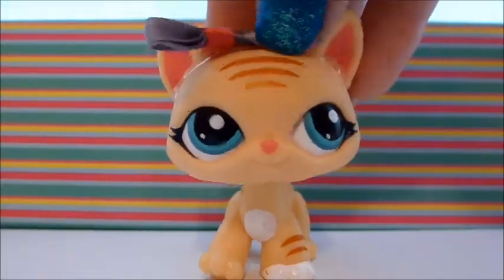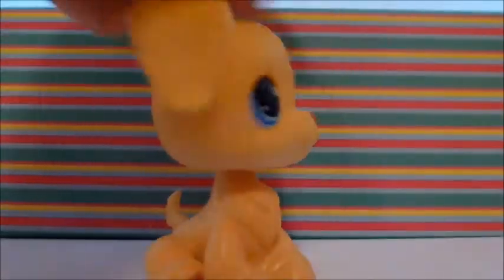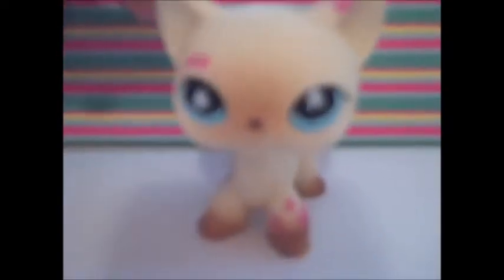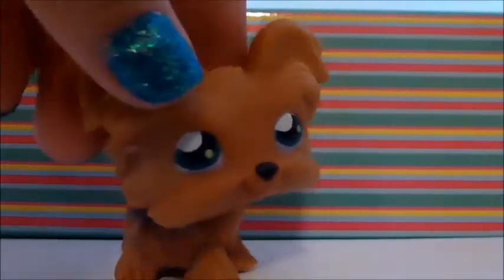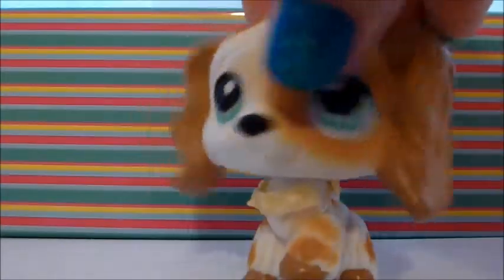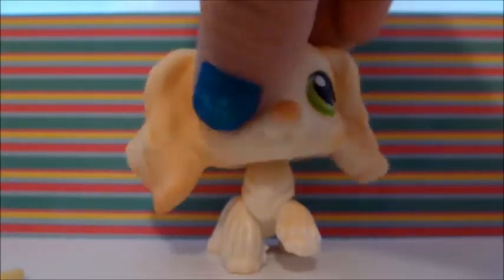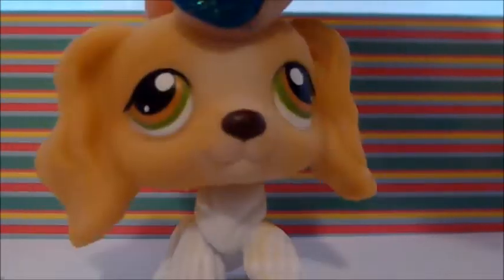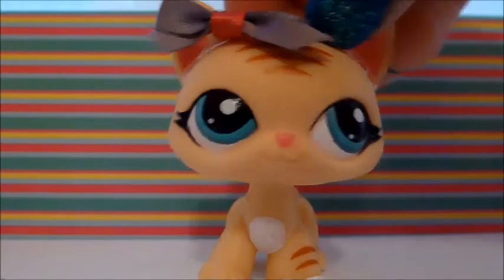All my new LPS!!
In this video I am showing all my new lps that I got for my birthday!!  If you have any of these comment which one down bellow! :)  I will not be trading any of these!! SORRY!!